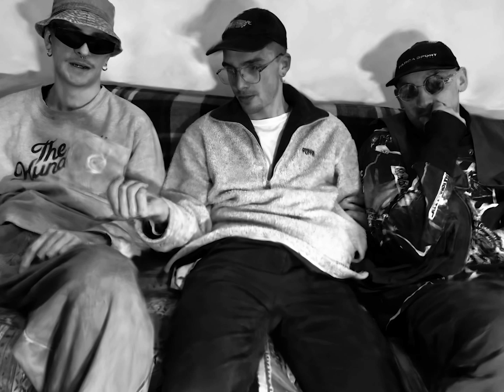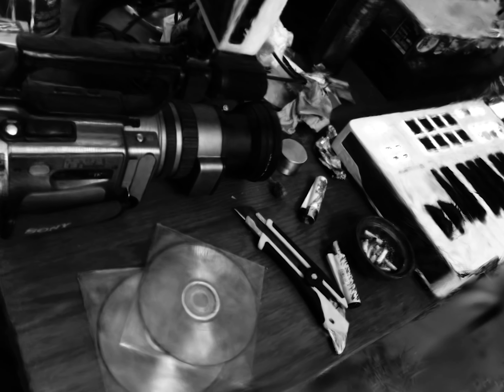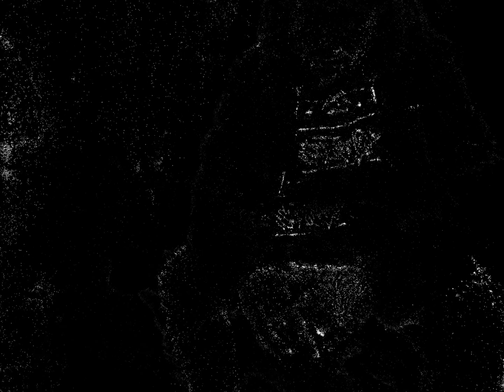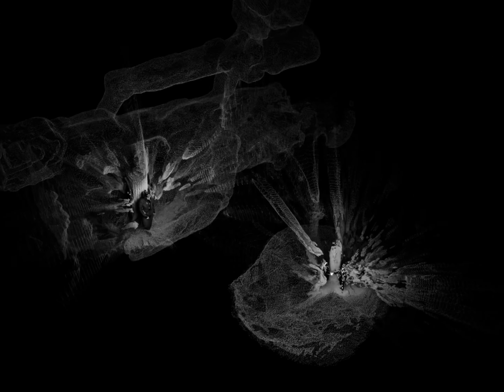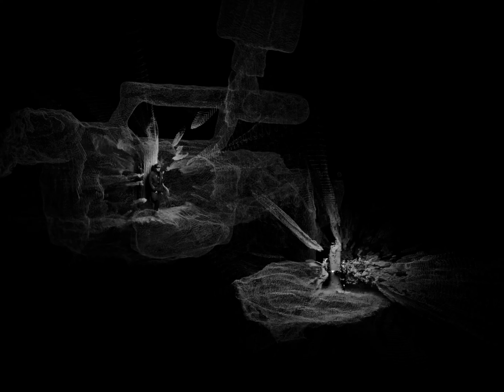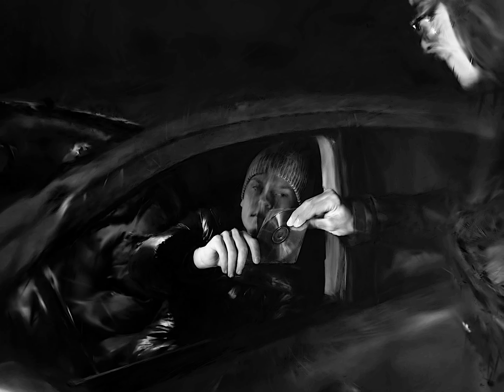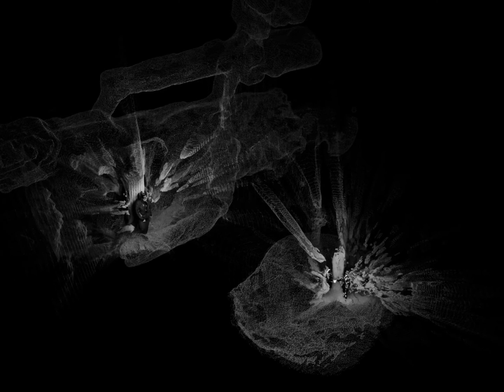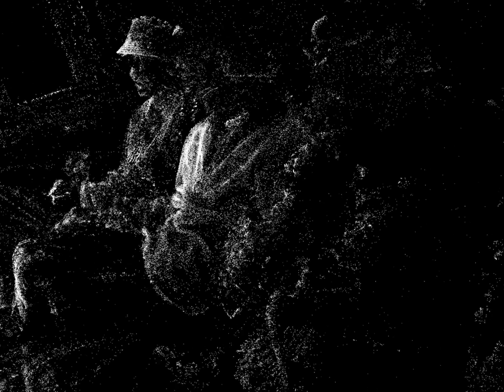WAVY. - KWESTIA ZYSKU ( FT. OSKIMORON )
KWESTIA ZYSKU JEST ISTOTNA 💵💴💶💷

WAVY.

OSKIMORON

🎬 VIDEO:  @Nico_denysiuk & @ten_wojciech

WAVY. IS A FCKN MOVEMENT ®